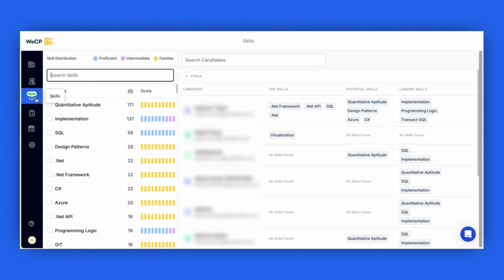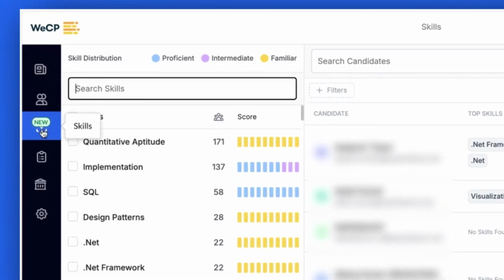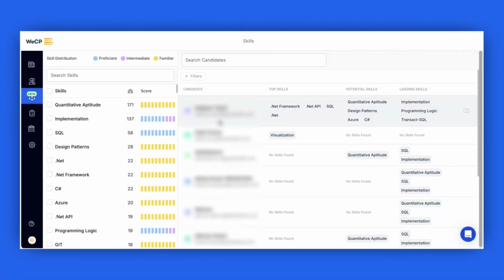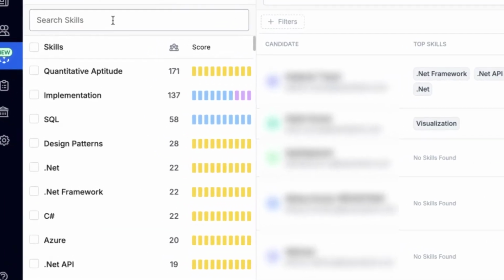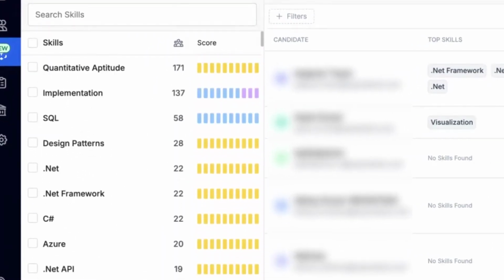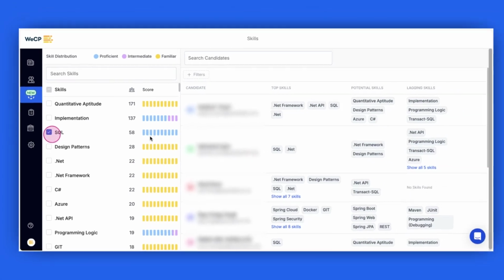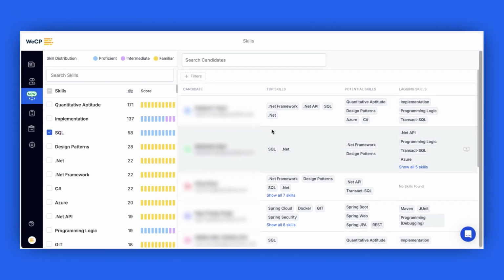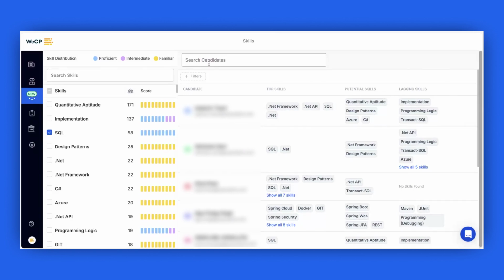Skill Gap Analysis